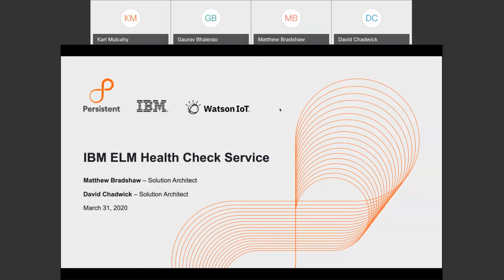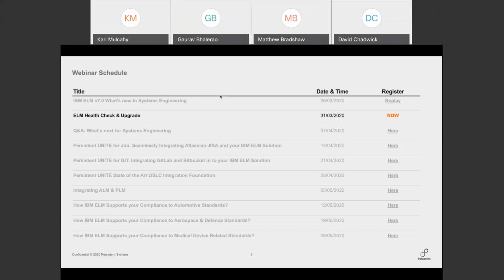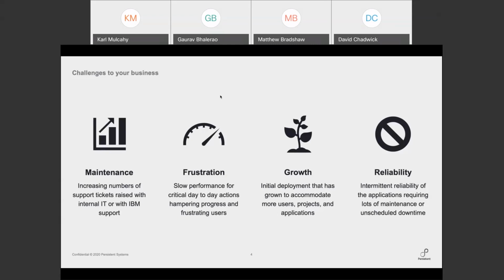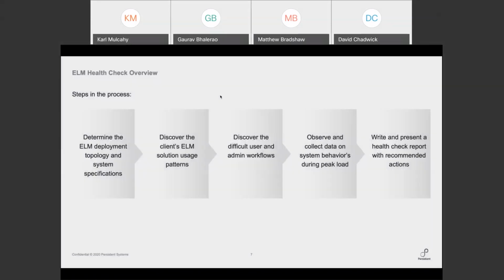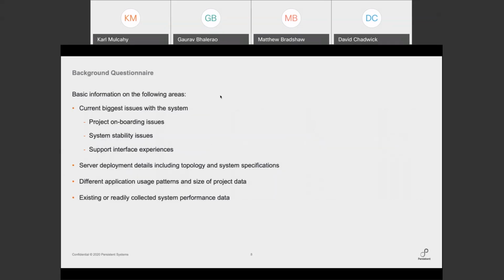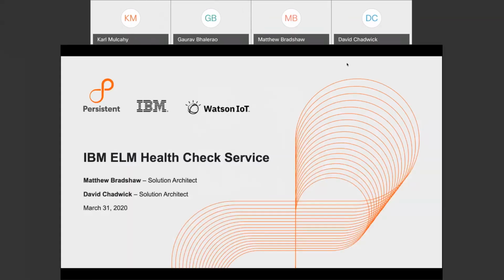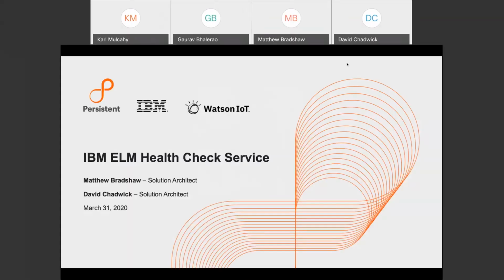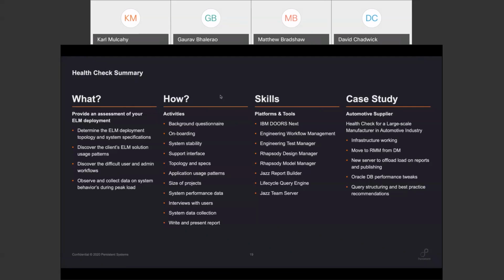ELM Healthcheck & Upgrade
Building on the previous webinar around version 7 - Learn how Persistent can streamline environments to help make the most of the new features and enhancements v7 brings. With many customers being with the products since v4, Persistent can perform a health check on deployments to enhance operations and reduce overheads associated. Furthermore, we can perform remote upgrades at commercially attractive rates to help benefit the latest and greatest functionality.